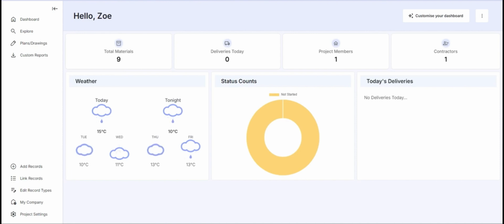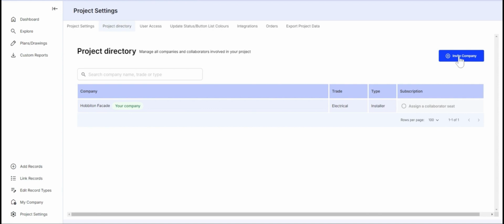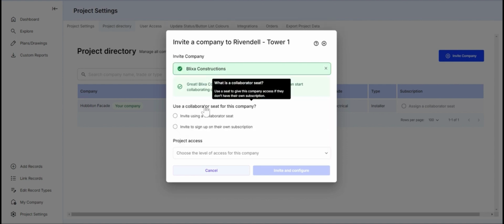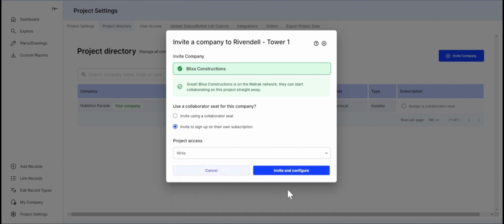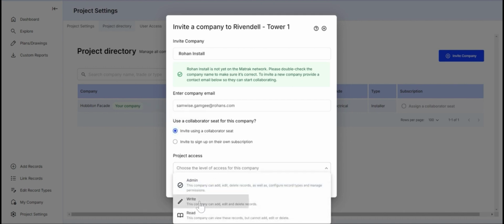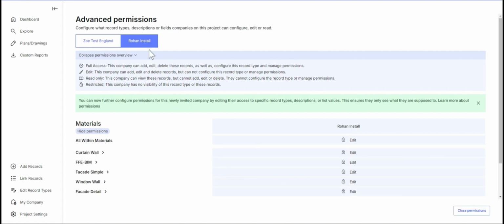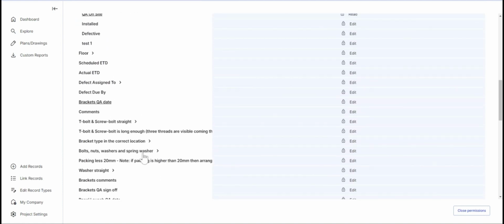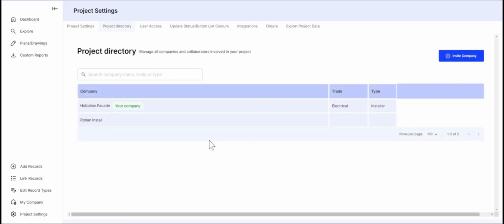How to Invite Collaborators in Matrak – Step-by-Step Tutorial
Need to add your team, contractors, or clients to your Matrak project? This quick tutorial walks you through exactly how to invite new collaborators in just a few clicks.

Whether you're setting up a new project or managing an existing one, this guide makes onboarding effortless and keeps your team aligned.

What You'll Learn:
- Where to go to invite a collaborator
- How to manage access and permissions
- Best practices for smooth onboarding

Need more help?